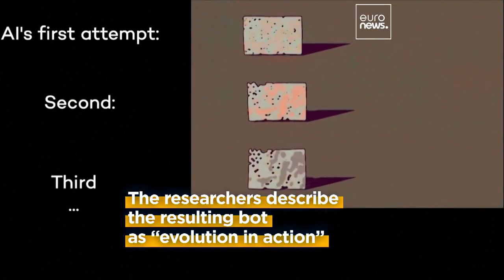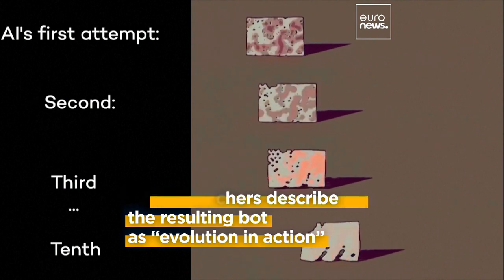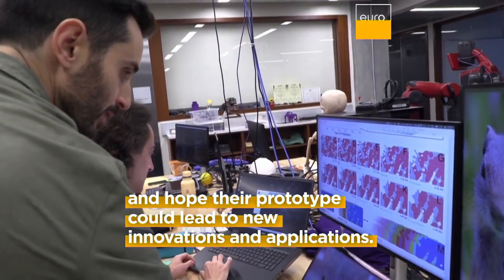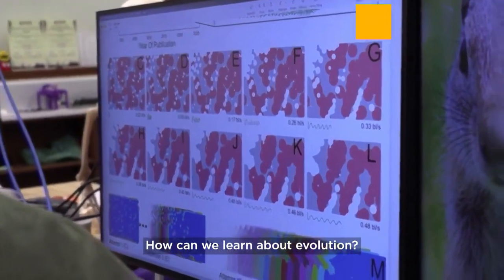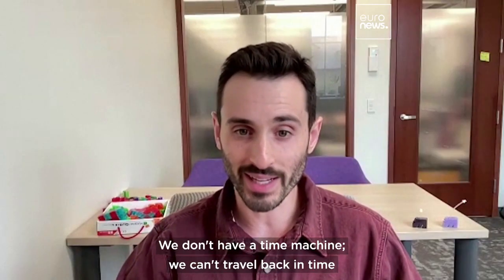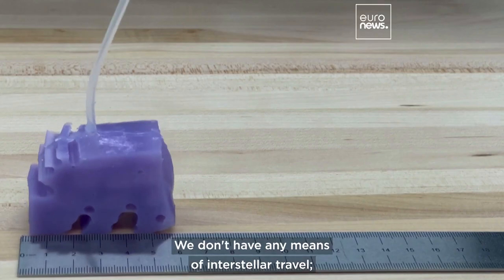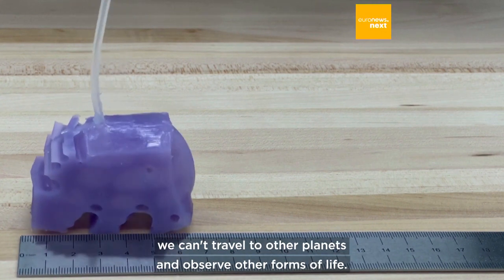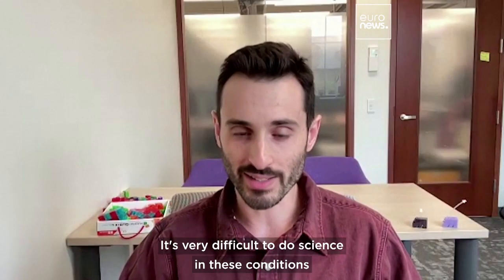Researchers in the US have trained AI to design a robot from scratch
Fed with a basic prompt, the AI system was able to develop a blueprint for a rudimentary walking robot within seconds.